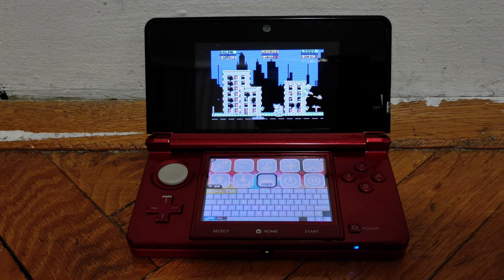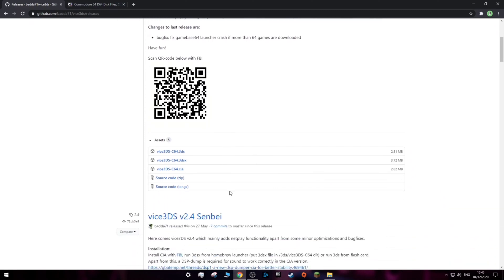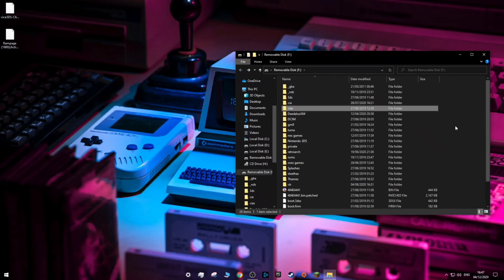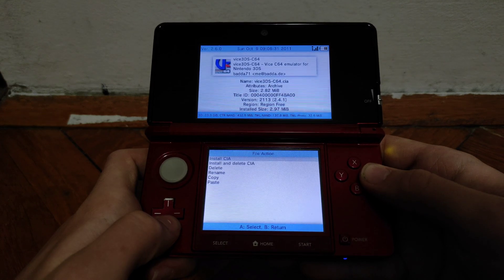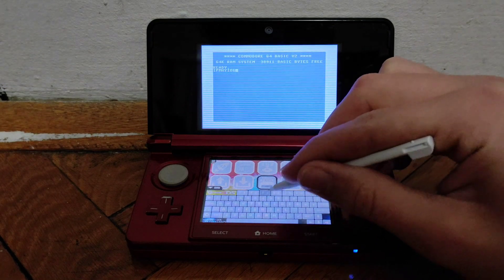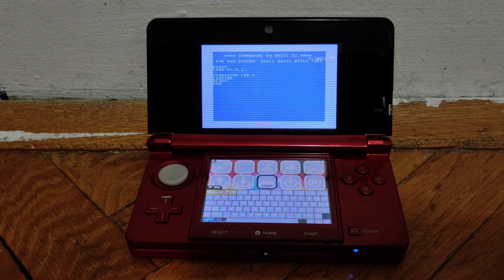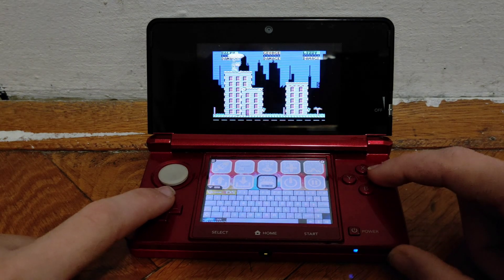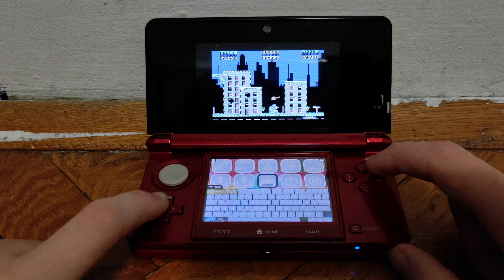How to emulate a Commodore 64 on 3ds